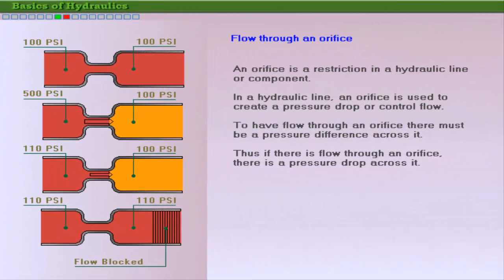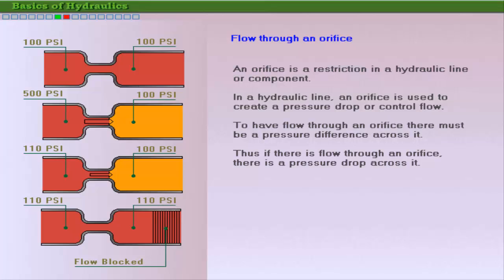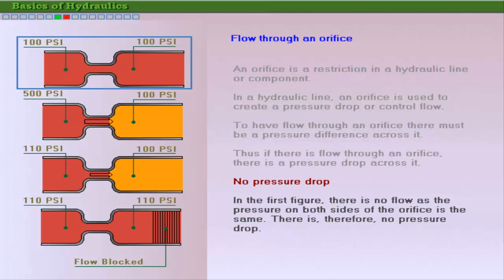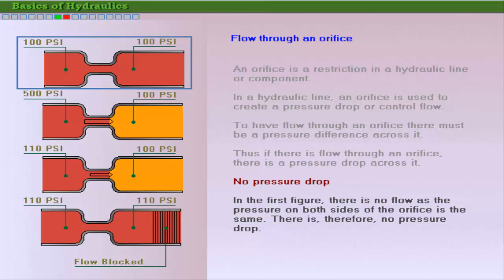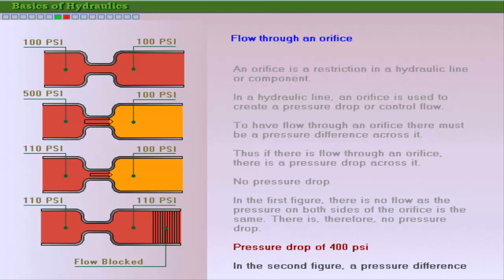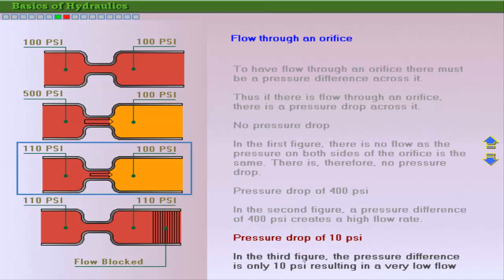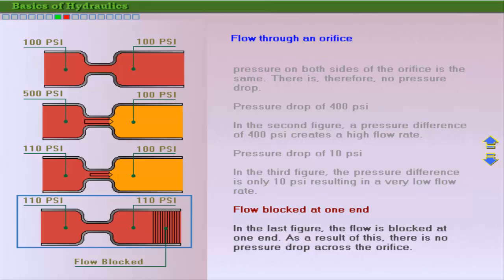Basic of Hydraulics part 8 OF 16 | Mechanical Engineering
Hey Guys,
Understand the flow of hydraulic fluids through an orifice
TABLE OF CONTENT :